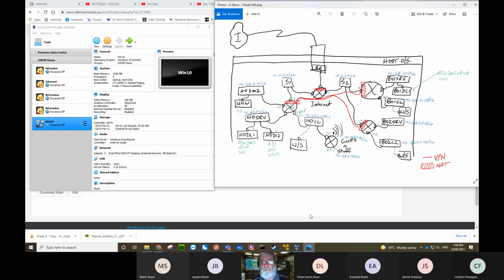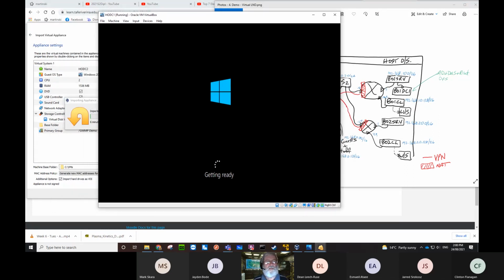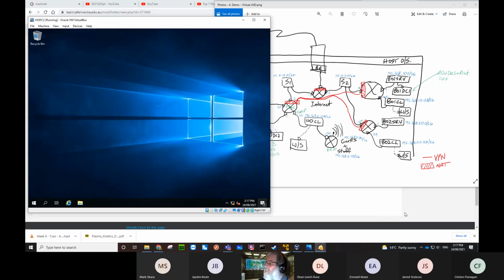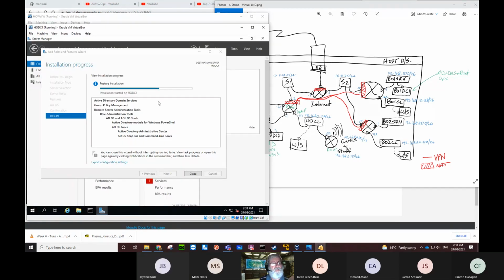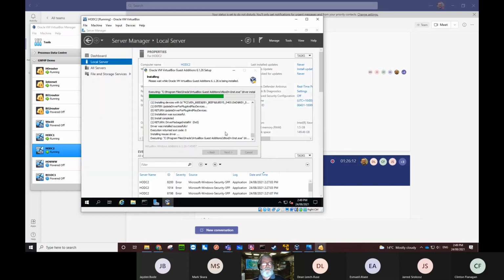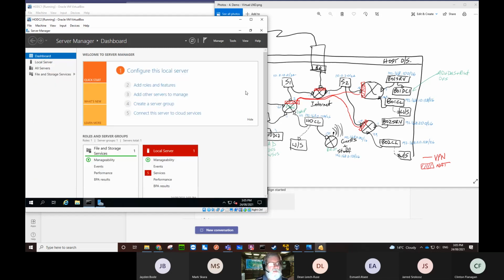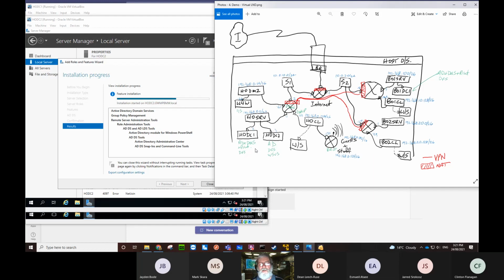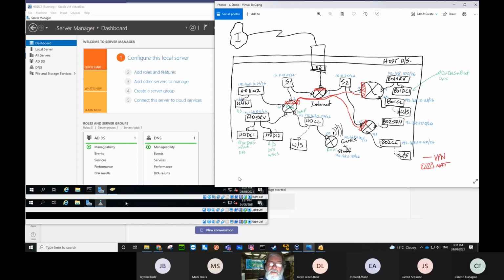2021S2 GWMP Head Office Domain Setup